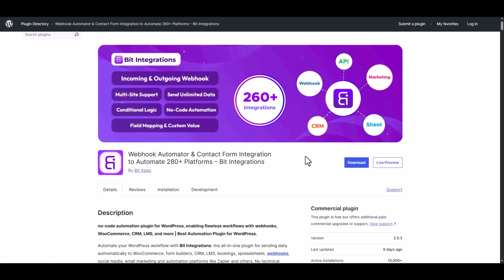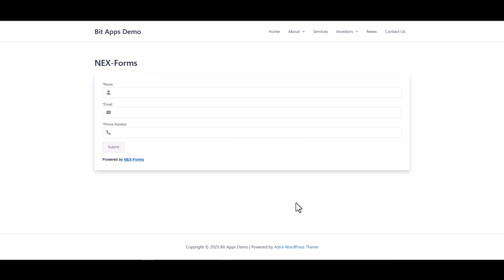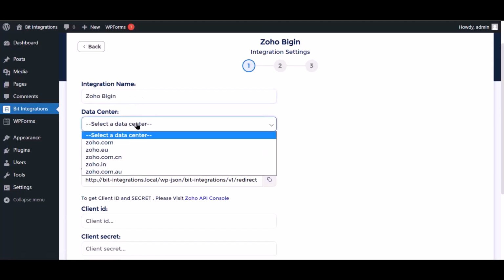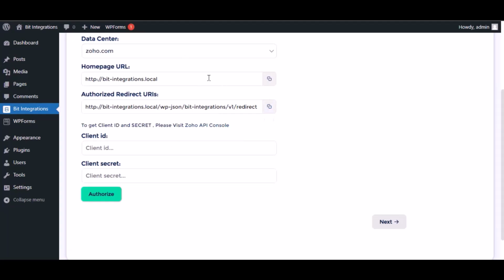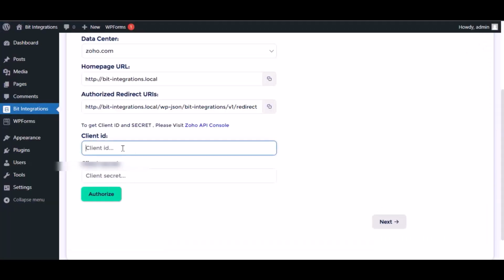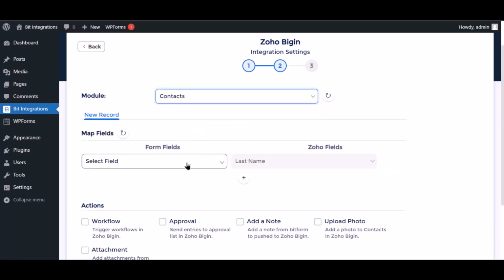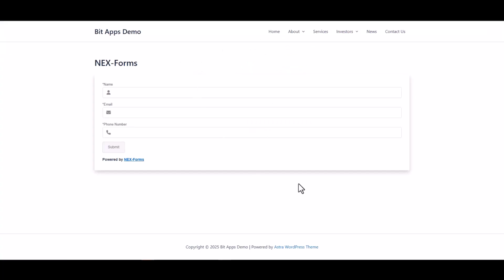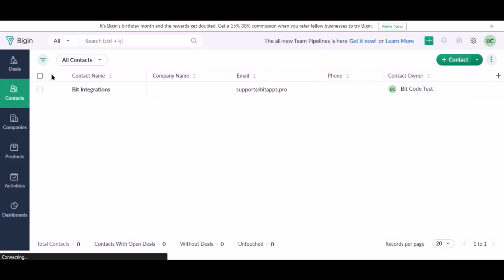How to Connect NEX Forms with Zoho Bigin Using Bit Integrations (Step-by-Step Guide)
In this tutorial, you’ll learn how to connect NEX Forms with Zoho Bigin using the Bit Integrations plugin. This setup lets you automatically send form submission data to Zoho Bigin and manage your leads without any manual entry.
No copy-paste. No missed leads. Everything goes straight into your CRM.

What You’ll Learn in This Video:
 Setting Zoho Bigin as the action
 Connecting Zoho Bigin using Client ID and Client Secret
 Authorizing your Zoho account step by step
 Selecting modules in Zoho Bigin
 Mapping form fields to CRM fields
 Using advanced options for custom workflows
 Testing the integration and verifying data

Timestamps:
 (0:00) Introduction
 (0:05) Opening Bit Integrations dashboard
 (0:08) Creating a new integration
 (0:14) Selecting NEX Forms as trigger
 (0:18) Choosing the form
 (0:22) Fetching data by submitting the form
 (0:25) Data successfully retrieved
 (0:30) Setting action
 (0:52) Selecting Zoho Bigin
 (1:00) Naming the integration and selecting data center
 (1:10) Opening Zoho API Console
 (1:15) Creating server-based application
 (1:26) Adding homepage URL and redirect URI
 (1:45) Creating app and getting credentials
 (1:52) Copying Client ID and Client Secret
 (2:00) Authorizing Zoho Bigin
 (2:09) Authorization successful
 (2:15) Selecting module
 (2:28) Mapping fields
 (2:34) Using advanced features
 (2:40) Saving the integration
 (3:06) Submitting form for testing
 (3:20) Checking data in Zoho Bigin

Now your form submissions can directly create or update records in Zoho Bigin, helping you keep track of leads without extra effort.